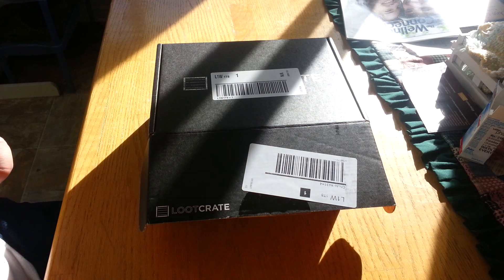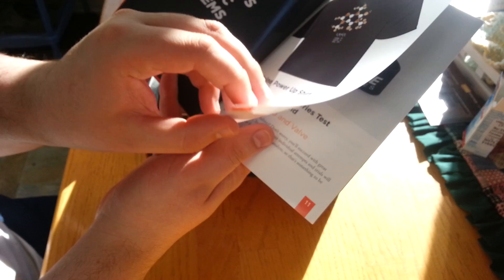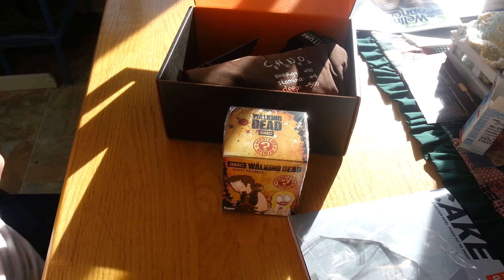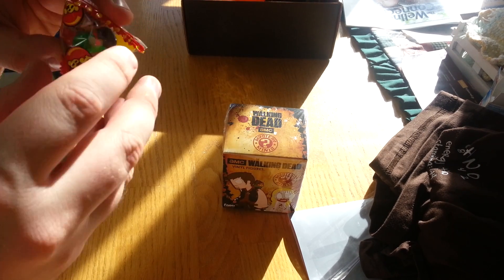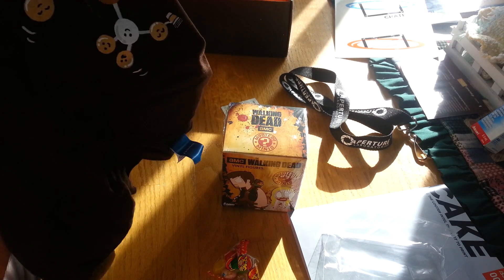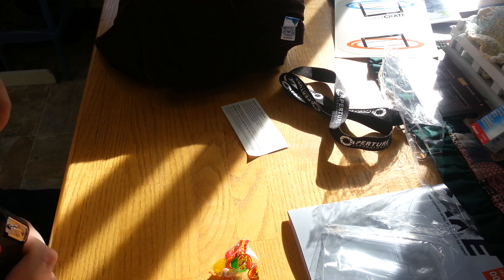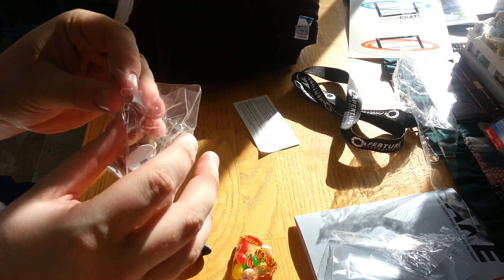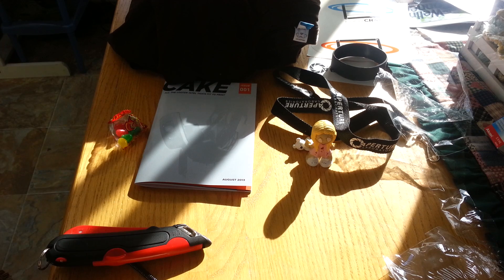Loot Crate Canada - August 2013 - Cake Edition 1080p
So yeah, it arrived a bit late again.

Another edition with a shirt, and unsurprisingly it's Portal themed.